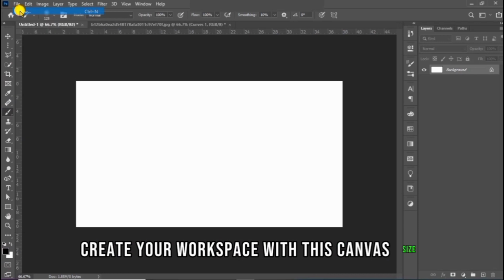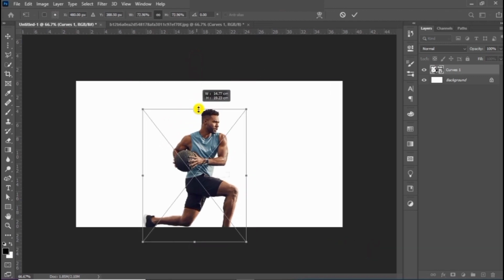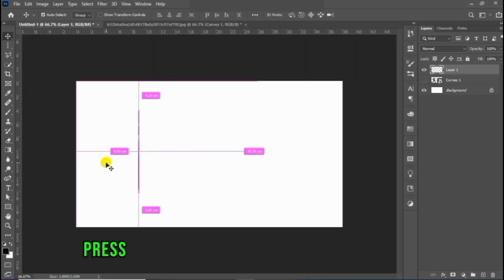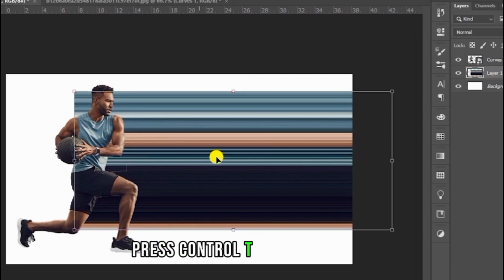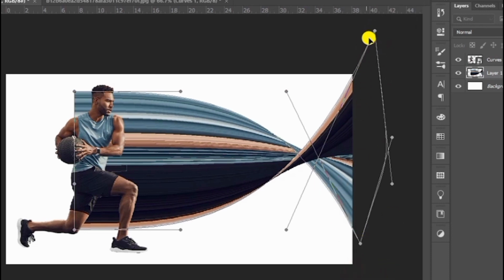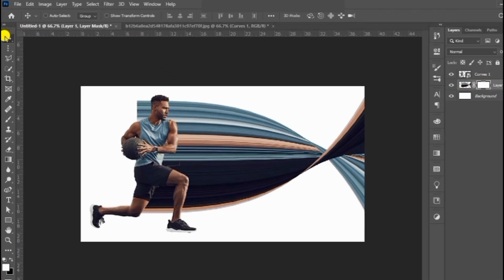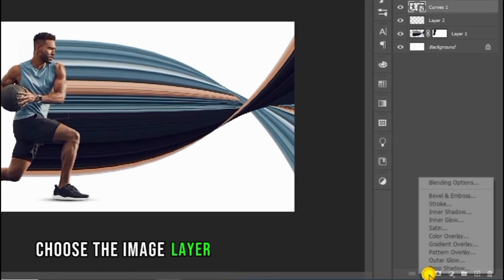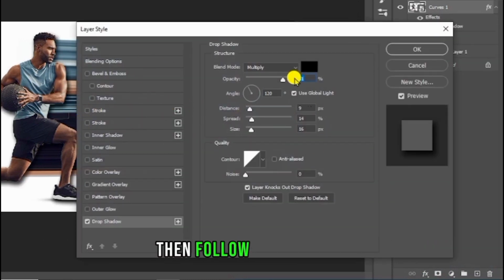How to make pixel stretch effect in photoshop tutorial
How to make pixel stretch effect in Photoshop Tutorial? Well, in this Photoshop pixel stretch tutorial, i will show you how to create a pixel stretch in Photoshop, this Photoshop pixel stretch video has something of use to you. we will cover everything you need to create a perfect pixel stretch effect in photoshop. From the warping, down to the right image to use ( bright images ) everything will be explained. By the end of this video, you will know how to create a pixel stretch with Photoshop.